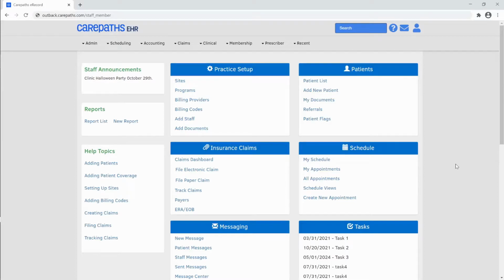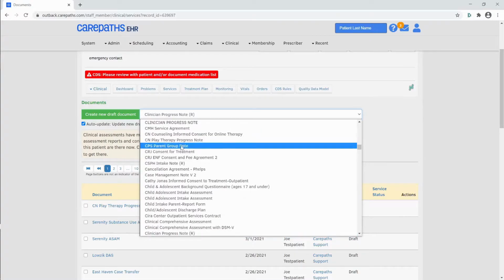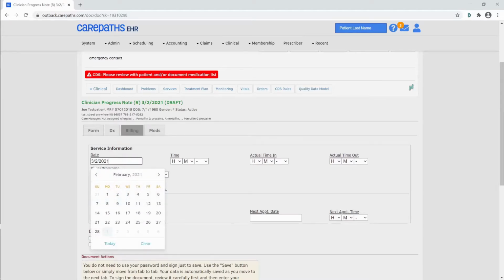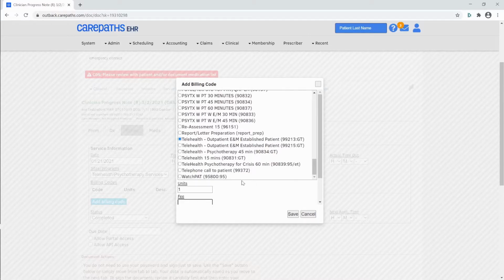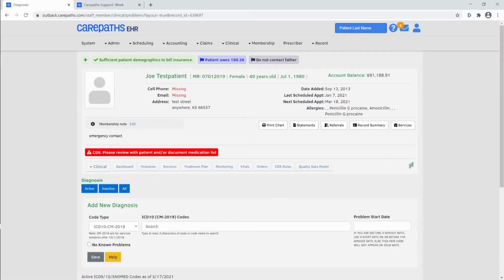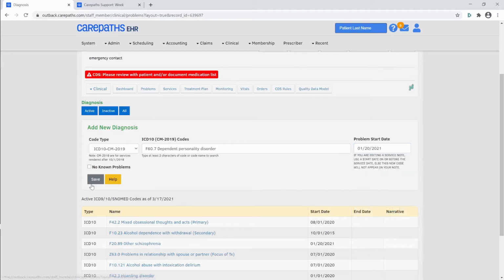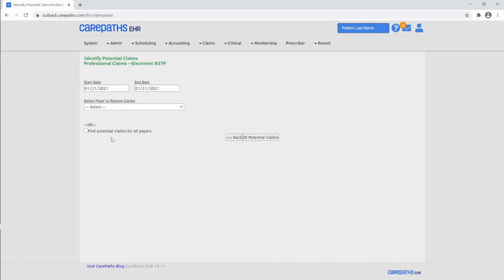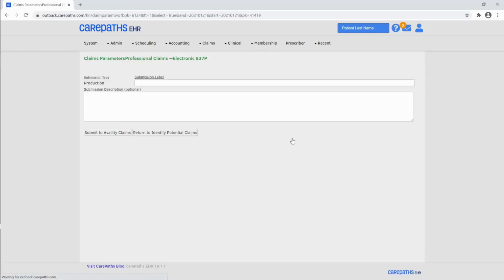Creating and Sending Claims Tutorial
This is CarePaths "how-to" on Creating and Sending Claims Tutorial